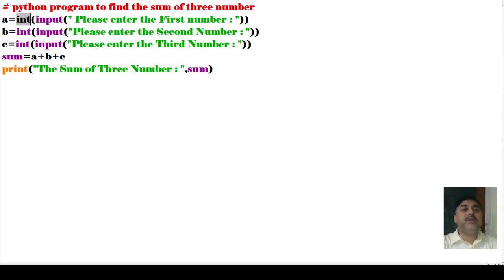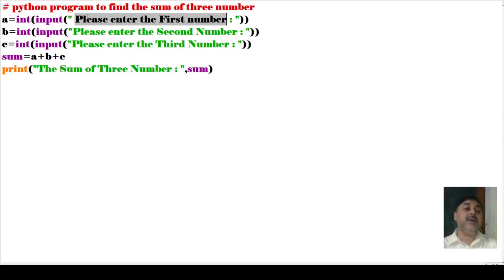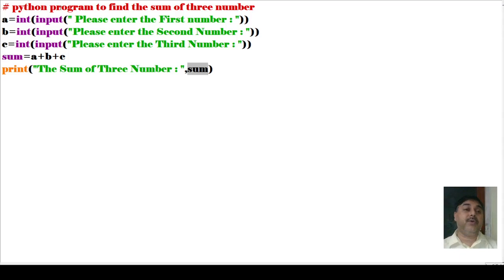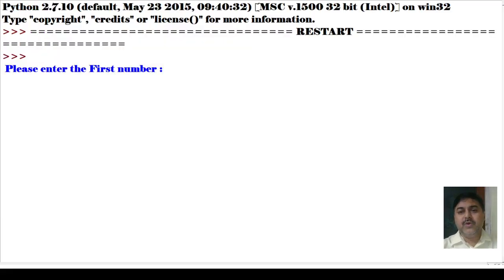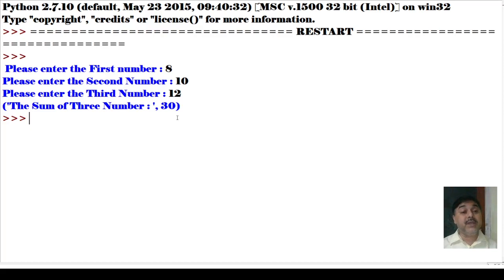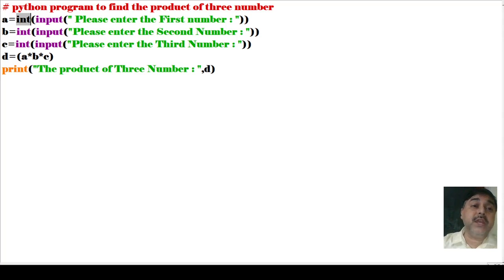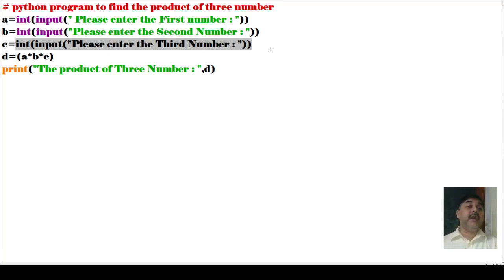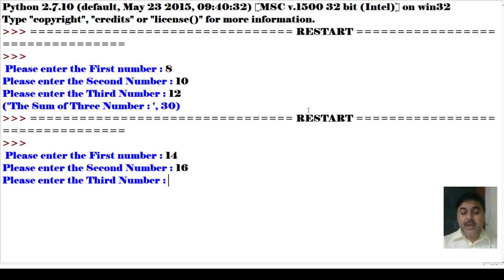PYTHON PROGRAM MATHMATICAL WORK 3